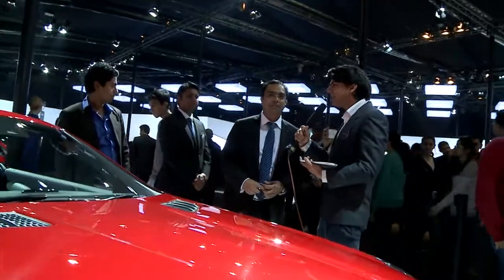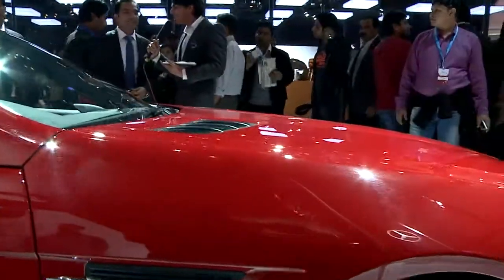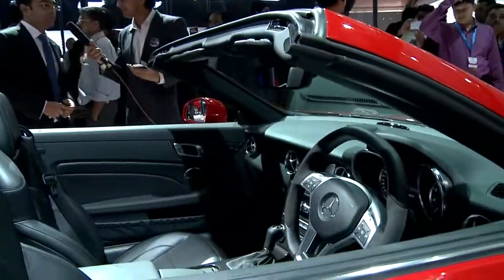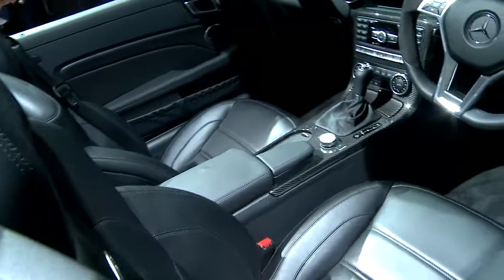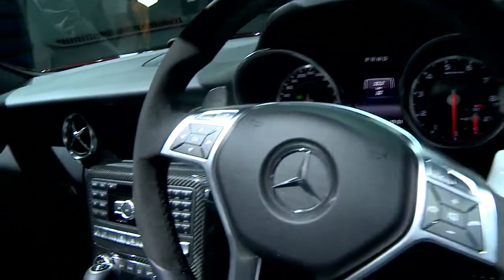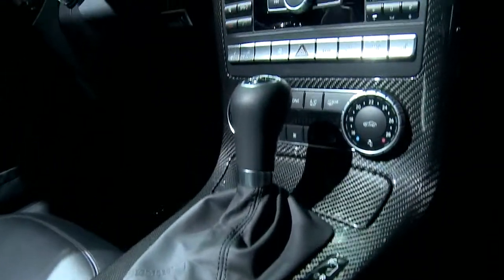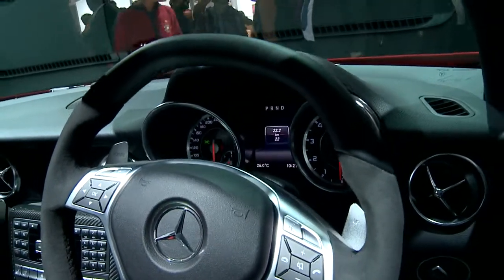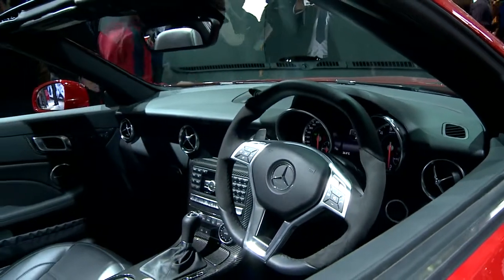Magic Sky Control on SLK 55 AMG on MyMercCam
We demonstrate the convertible roof and Magic Sky Control in action for all SLK fans.